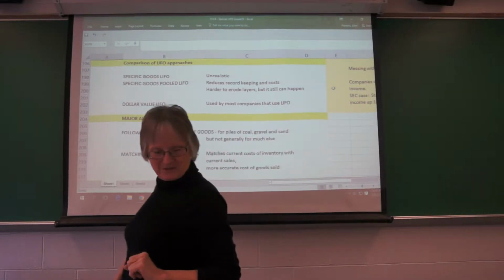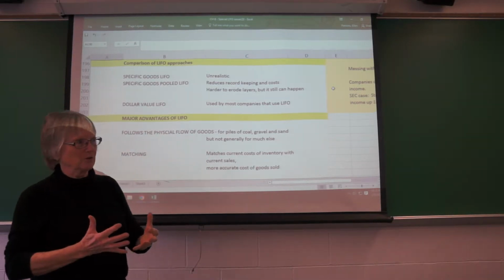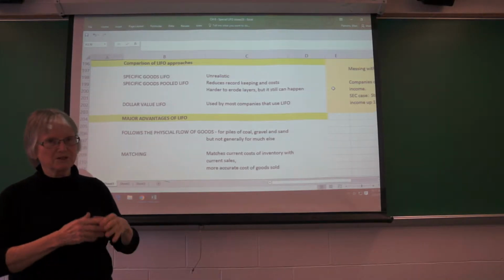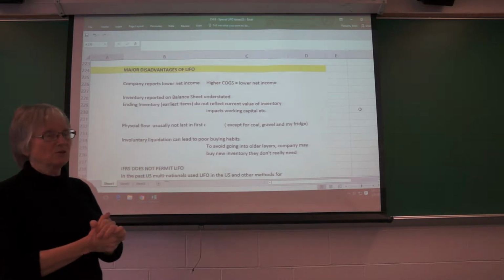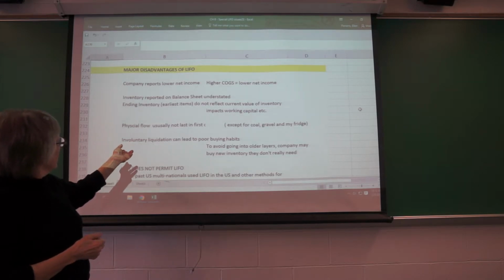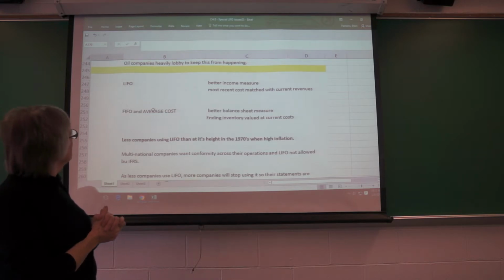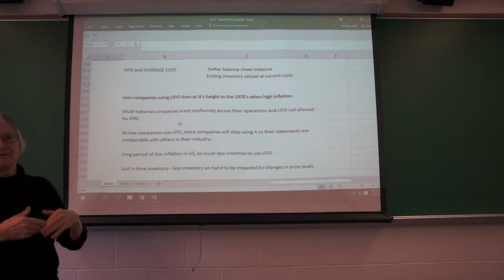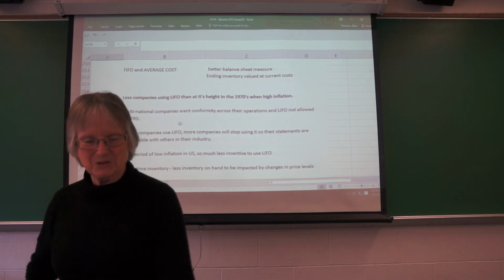CH8 LIFO COMP